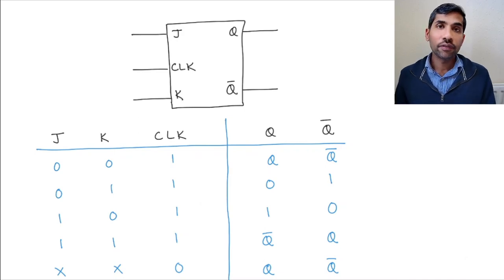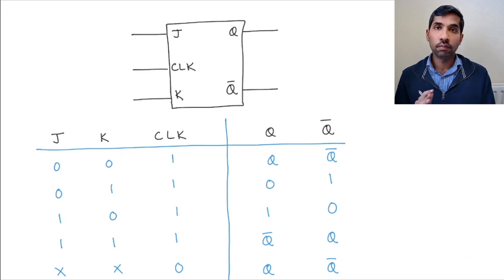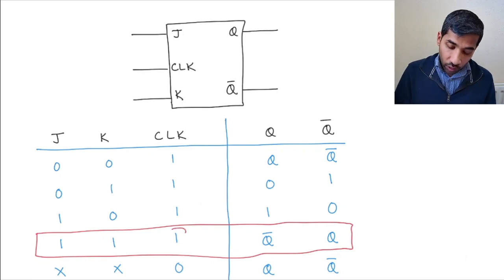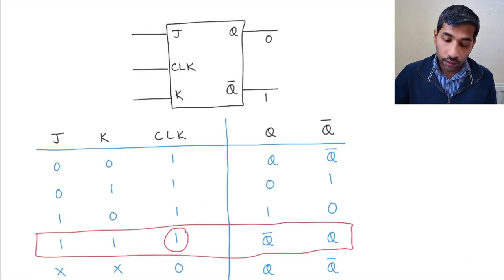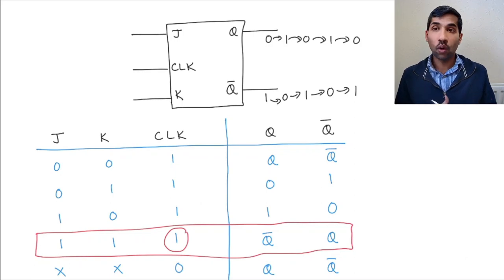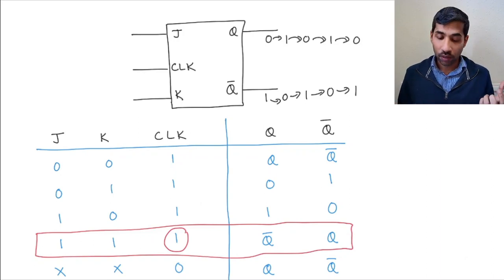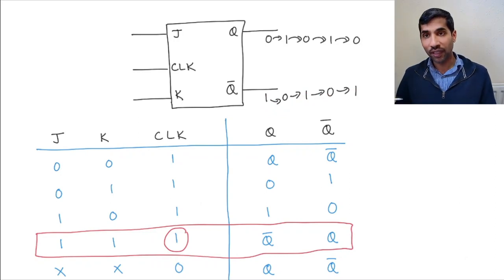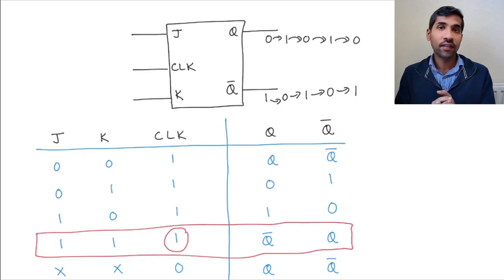7 9 Oscillations in a JK Flip Flop